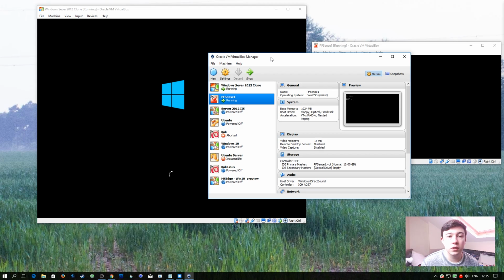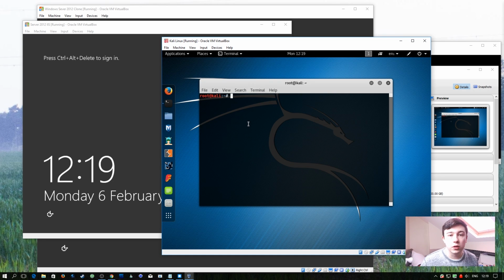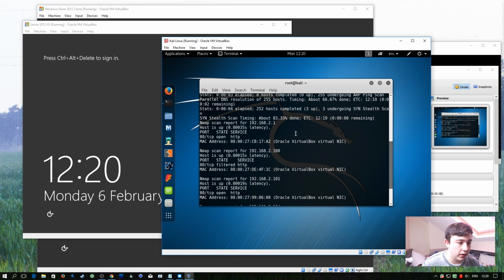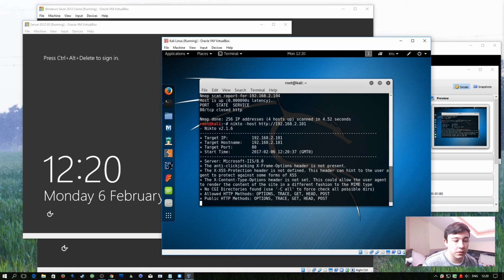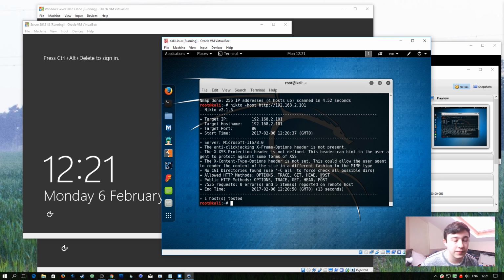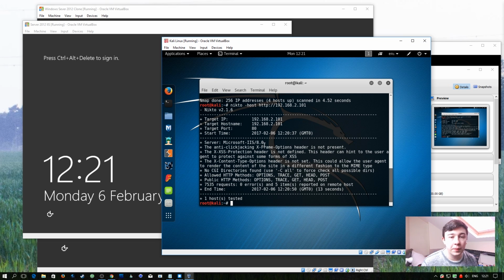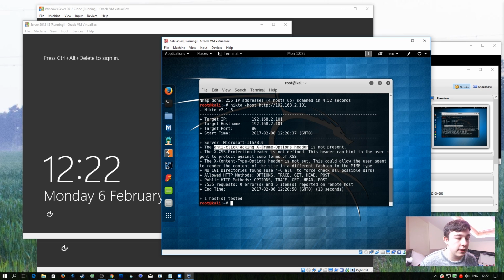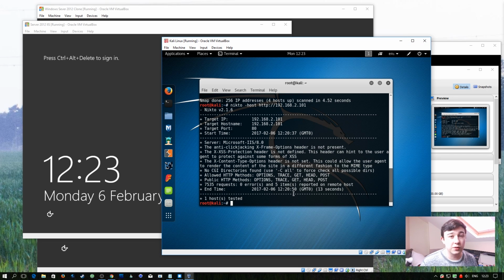Guide to Pentesting - Episode 11 - How to use Nikto